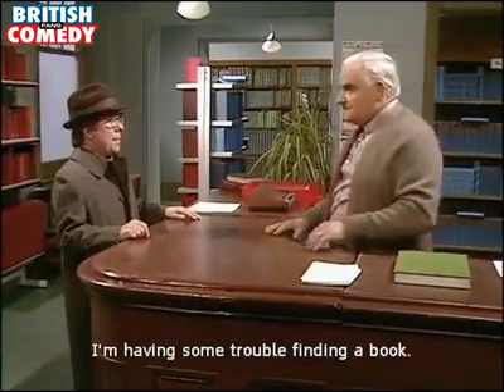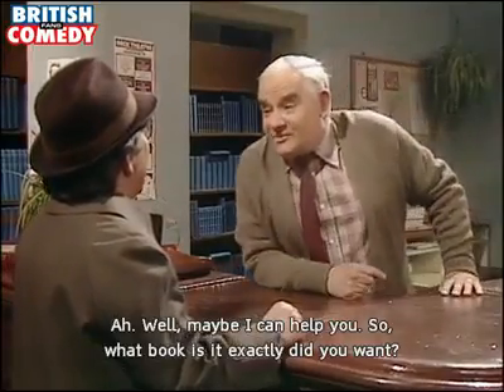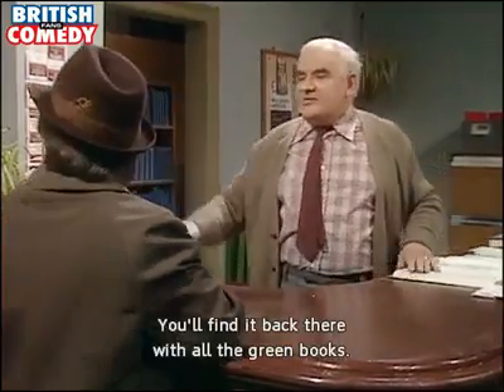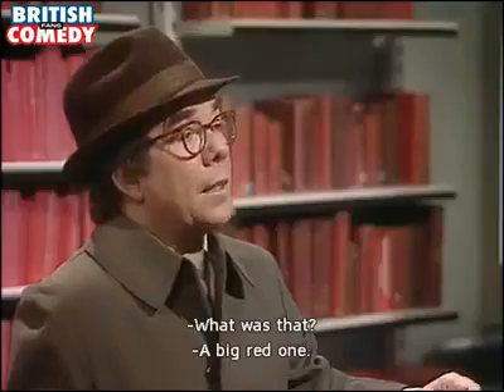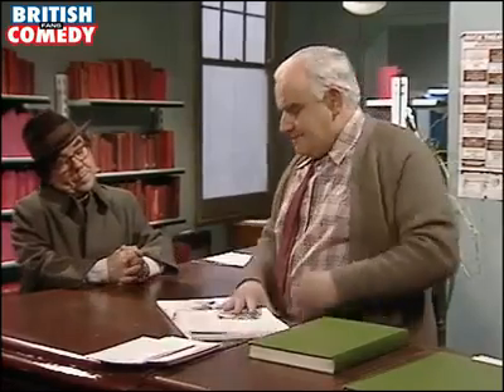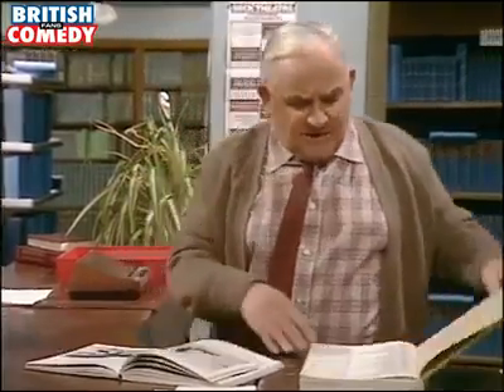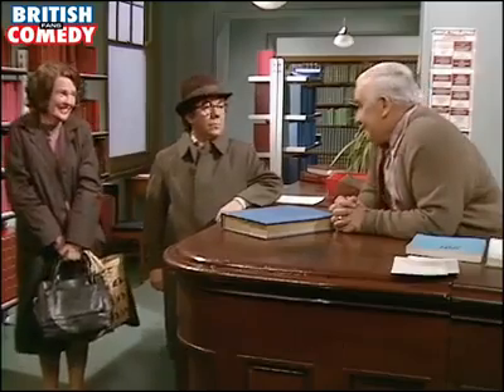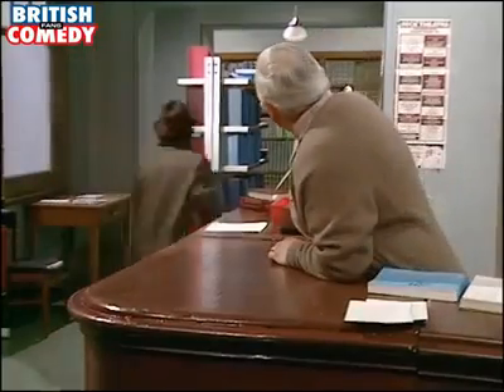Comedy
Video from